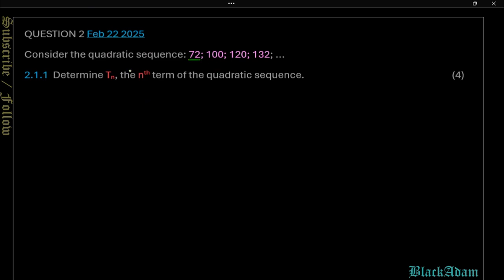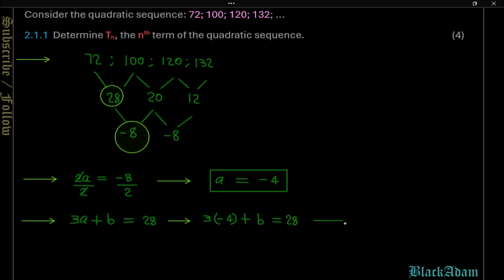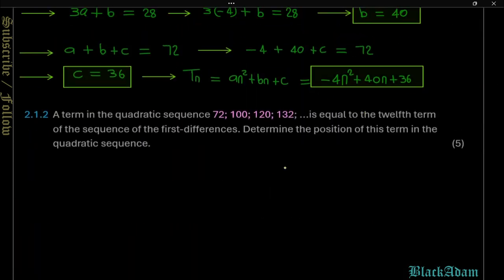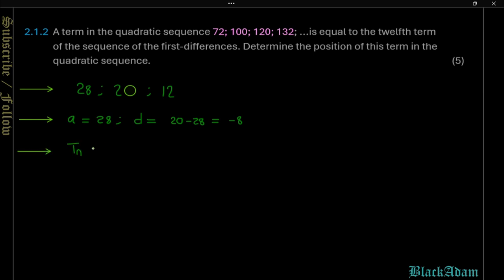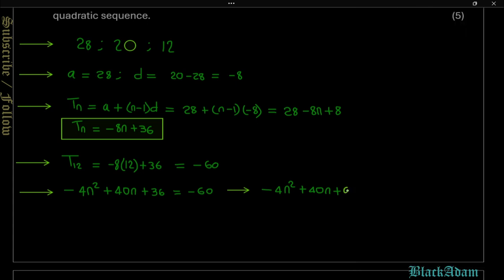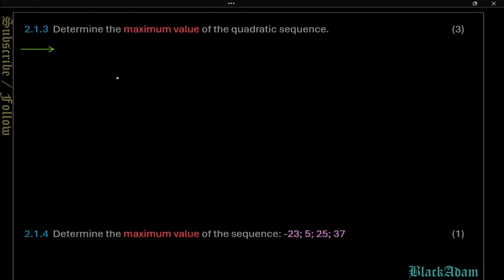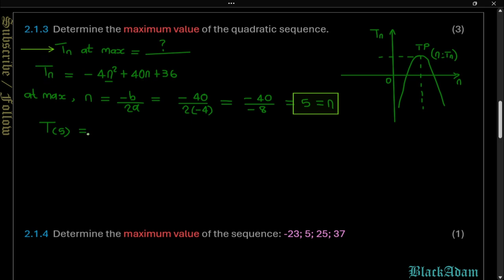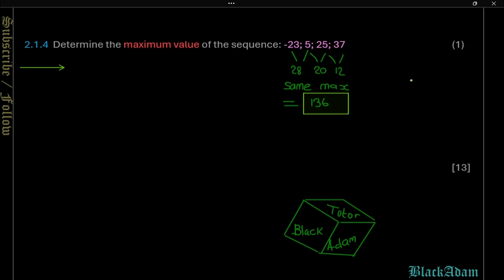Quadratic sequence and maximum value determine the nth term or equation and max value of sequence.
Consider the quadratic sequence: 72; 100; 120; 132;...
2.1.1 Determine Tn, the nth term of the quadratic sequence.                    (4)
2.1.2 A term in the quadratic sequence 72; 100; 120; 132; ...is equal to the twelfth term of the sequence of the first-differences. Determine the position of this term in the quadratic sequence.                                                               (5)
2.1.3 Determine the maximum value of the quadratic sequence.             (3)
2.1.4 Determine the maximum value of the sequence: -23; 5; 25; 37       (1)
                                                                                                                                   [13]